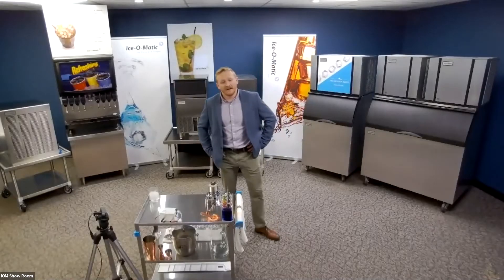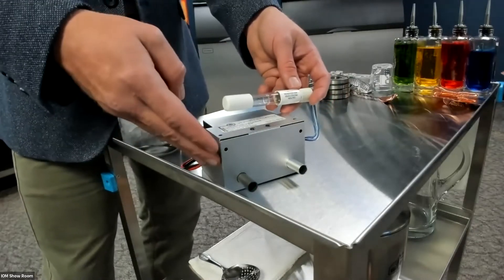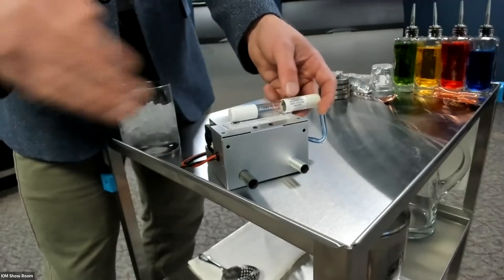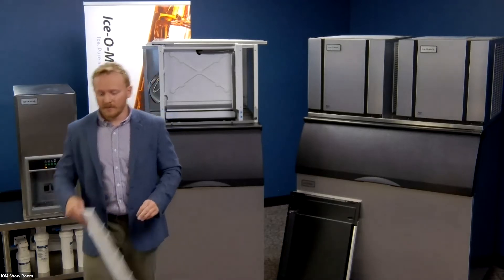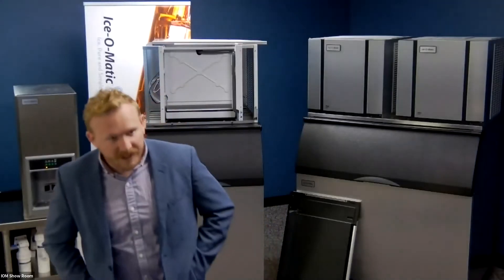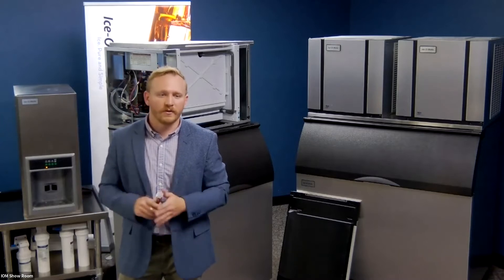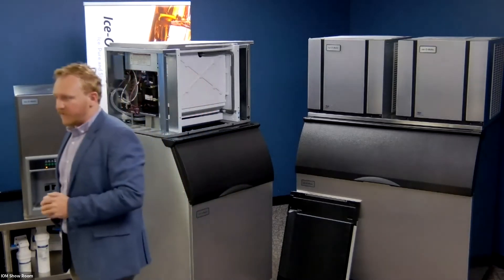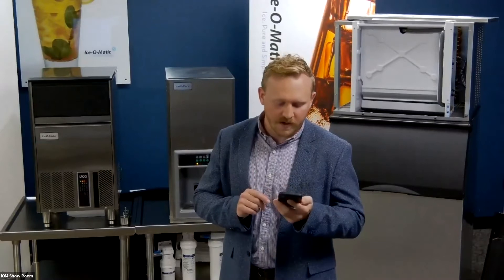Ice-O-Matic Technologies | NRA Virtual Event 2021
Tech Sales Coordinator, Heath Ross covers some of the exciting new technologies coming to market for Ice-O-Matic machines.

SafeIce, Ice-O-Matic Mobile App, How an Ice Machine makes ice, and more.